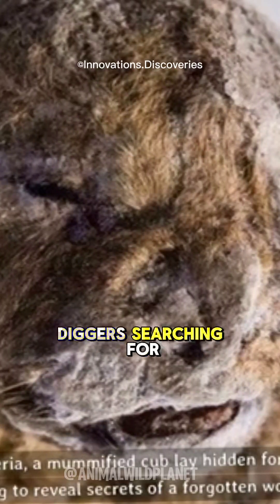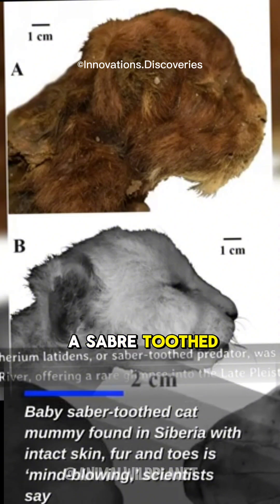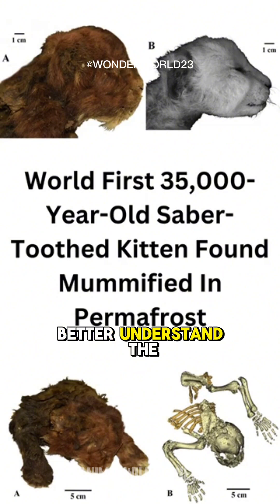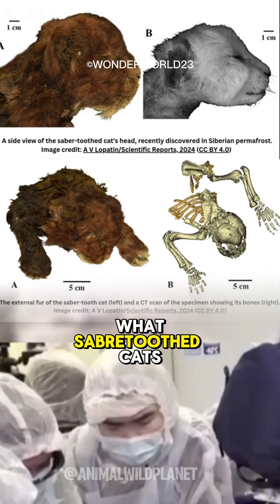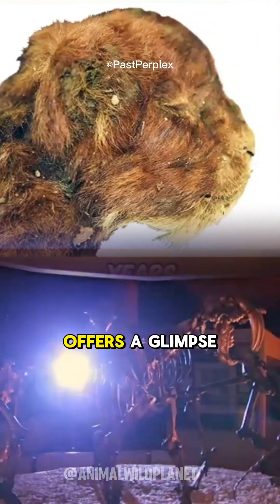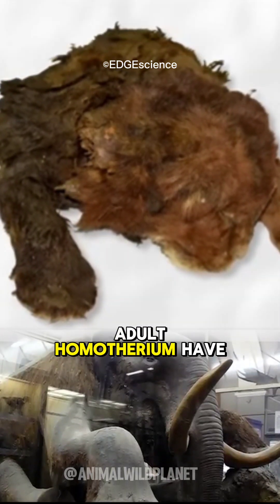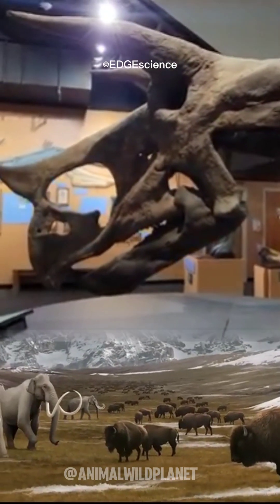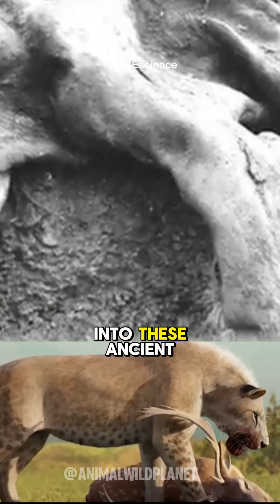First Saber-Toothed Cat Mummy Found in Siberia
The first saber-toothed cat mummy, a well-preserved cub from 32,000 years ago, was discovered in Siberia, shedding light on its anatomy and behavior.